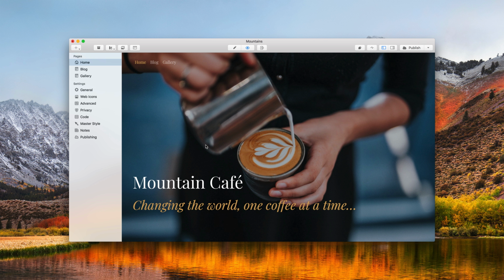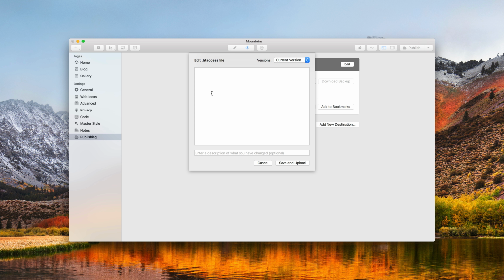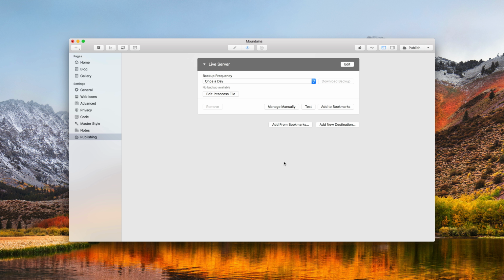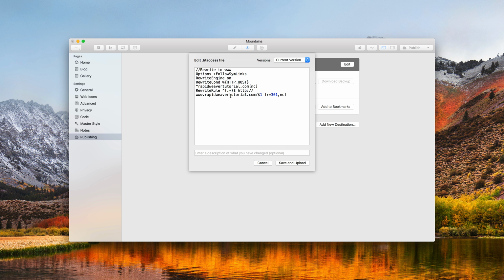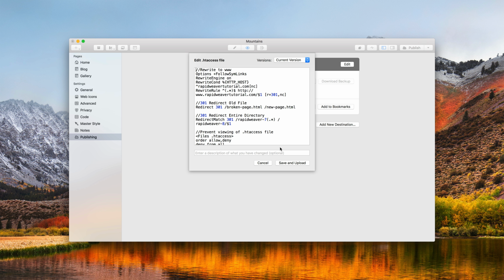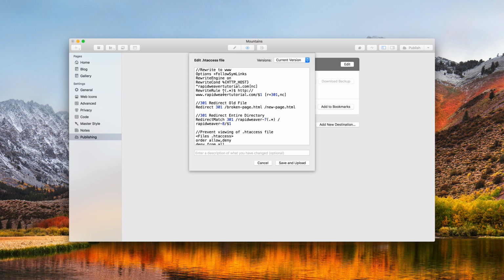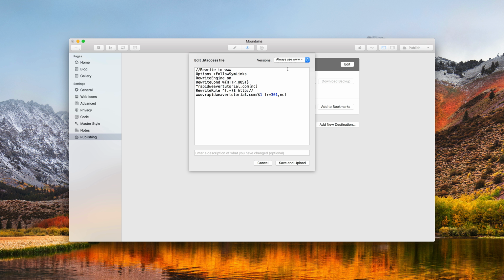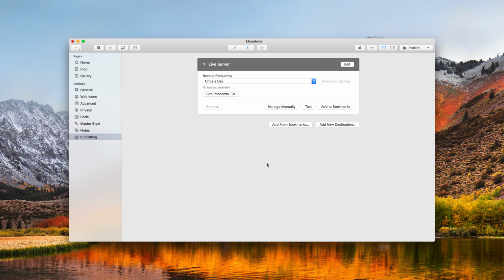RapidWeaver 8 htaccess File Editing